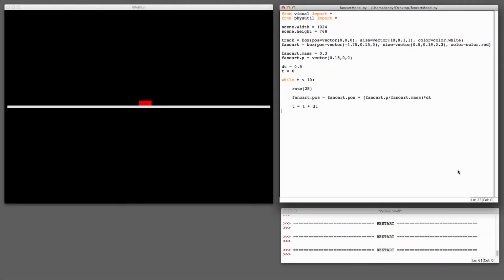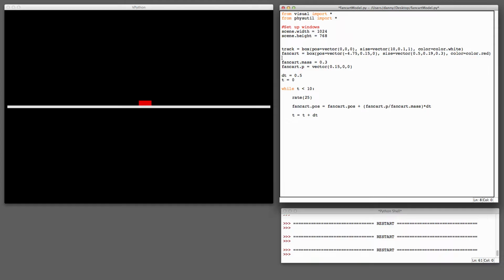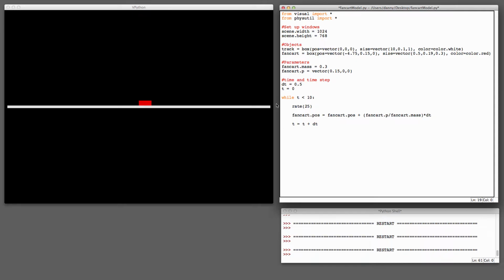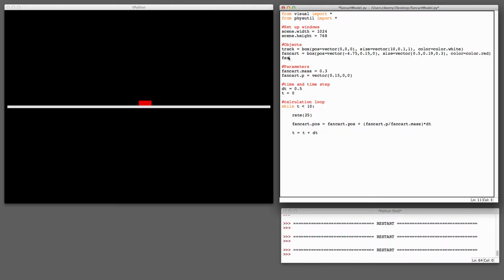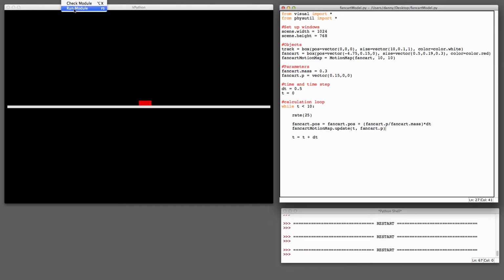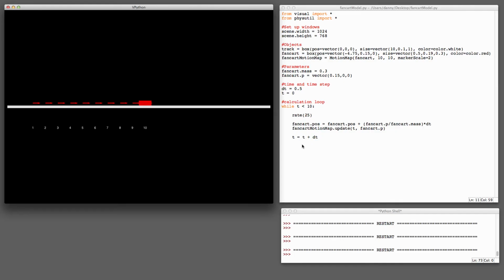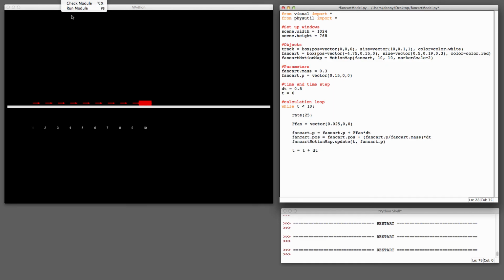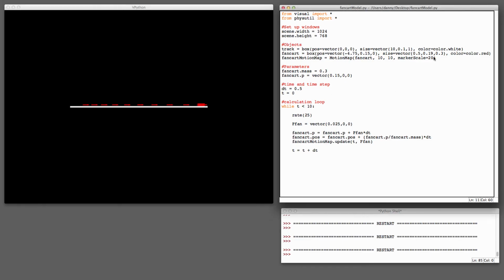Modeling the Motion of Fan Cart